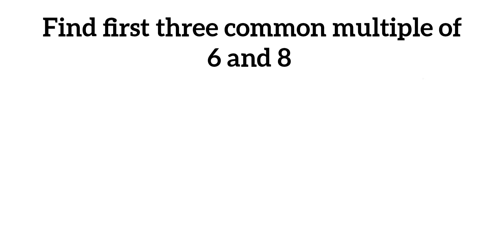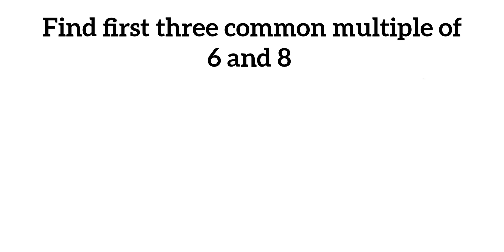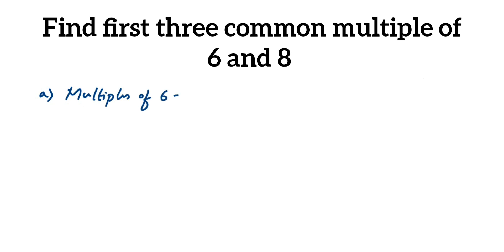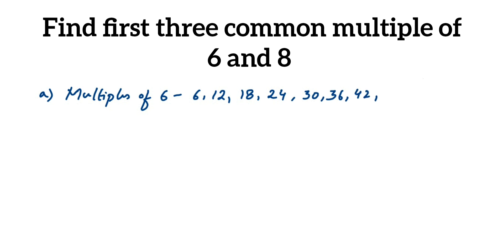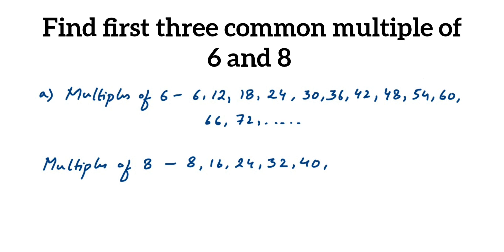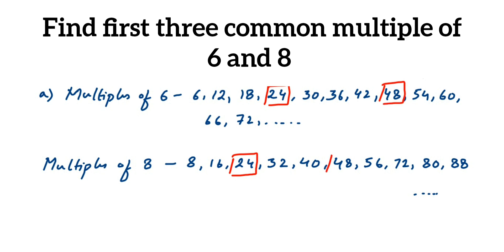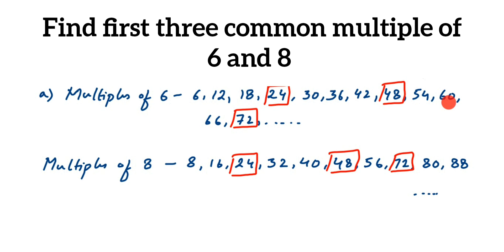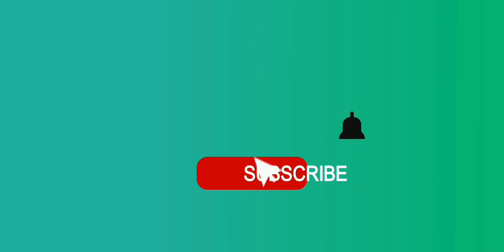Find first three common multiple of 6 and 8